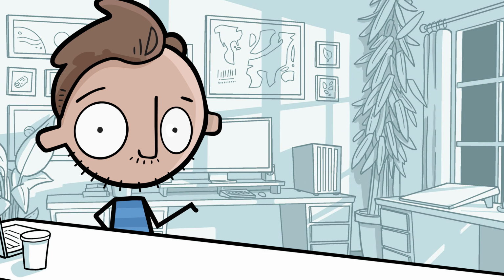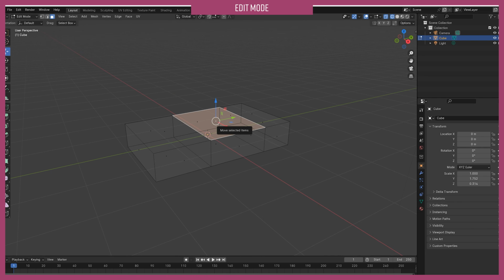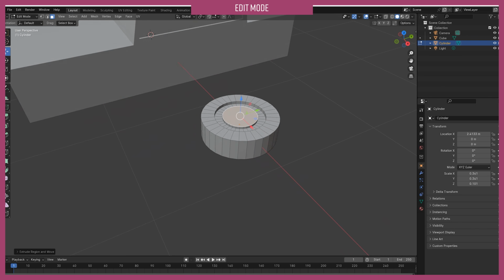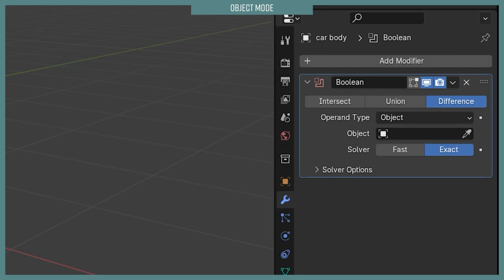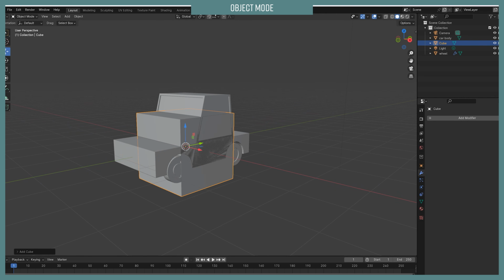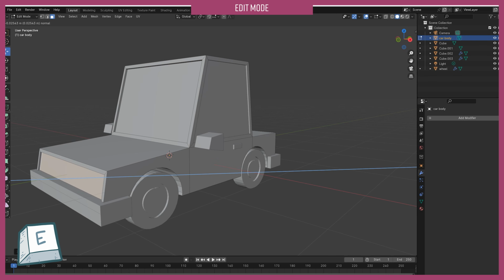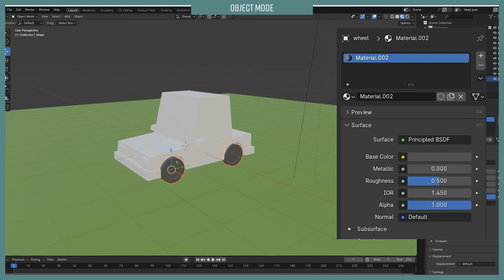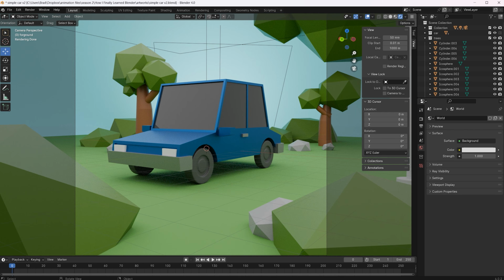The World's Easiest Blender Tutorial for Beginners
It took me a long time to learn Blender so my goal today is to make the easiest Blender Tutorial I possible can. I cut out a lot of the extras and this in no way covers all the things this 3D app can do. But it covers enough to get you started and having fun.